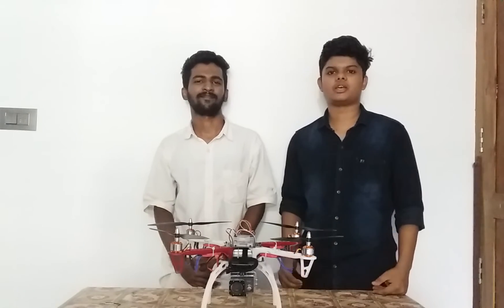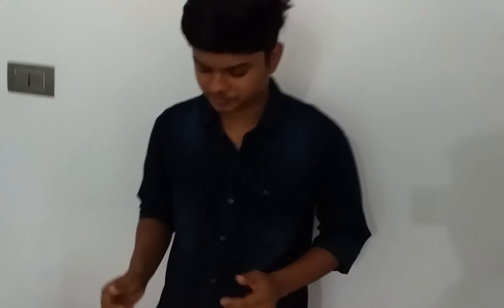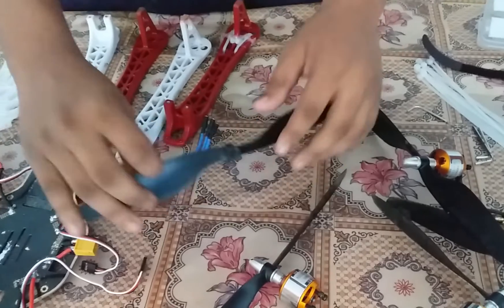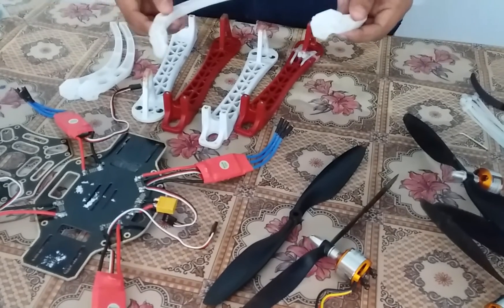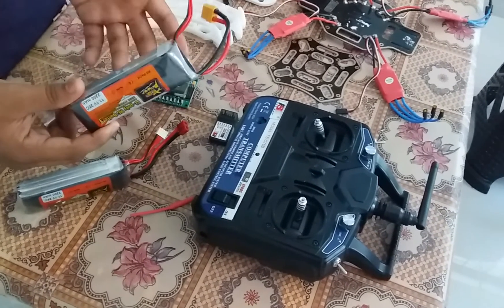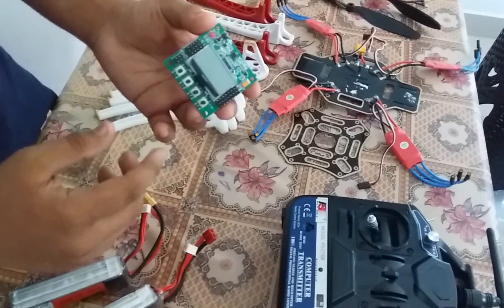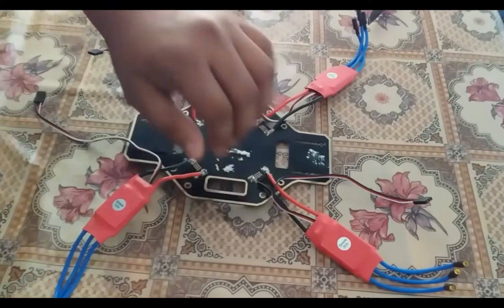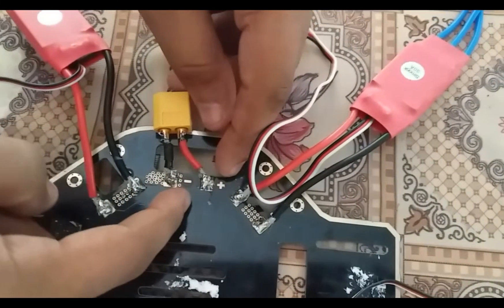HOW TO MAKE A DRONE ||MALAYALAM || DJI F450 DRONE For Beginners ||എളുപ്പത്തിൽ ഡ്രോൺ എങ്ങനെ ഉണ്ടാകാം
VIDEO HOSTS.
  SREEHARI NS
  BTECH,STUDENT,2ND YEAR(2019),AMMINI COLLEGE OF ENGINEERING
  VIBIN DAVE D
  BTECH-STUDENT,2ND YEAR(2019),NIT ANDHRA PRADSH

Quad copter  frame,motor,esc,propeller

Flysky FS-CT6B transmitter & receiver

Kk 2.1.5 flight controller

Lipo battery 11.1v, 2200mah, 25c, 3 cell

3 cell lipo battery charger

You can use other flight controllers like,

1)Naza m v2

2)Ardupilot apm 2.8

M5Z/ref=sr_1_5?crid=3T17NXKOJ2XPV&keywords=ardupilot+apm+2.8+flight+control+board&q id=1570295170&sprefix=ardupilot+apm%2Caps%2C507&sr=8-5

3)Open pilot